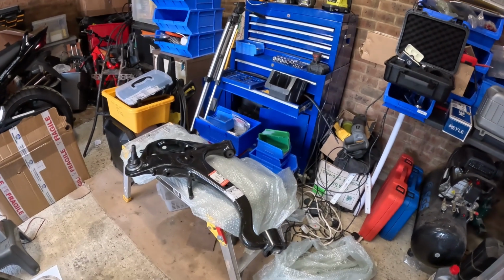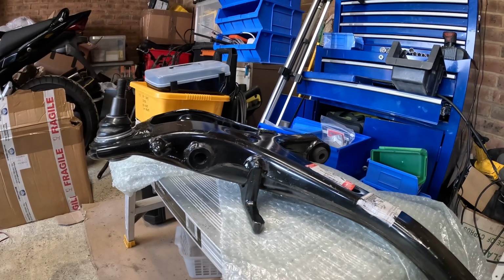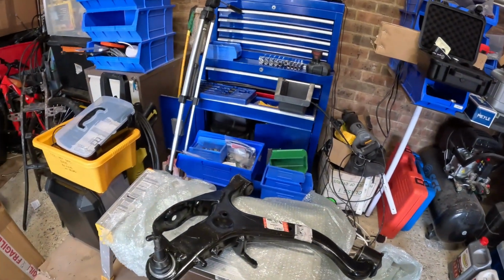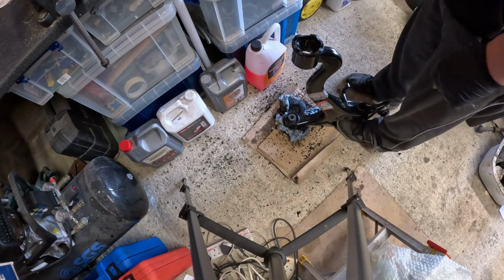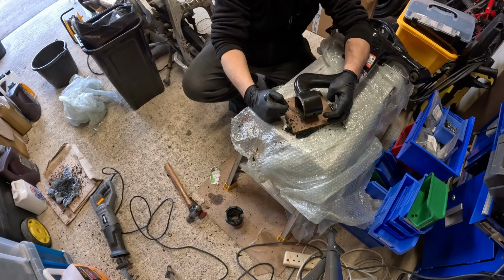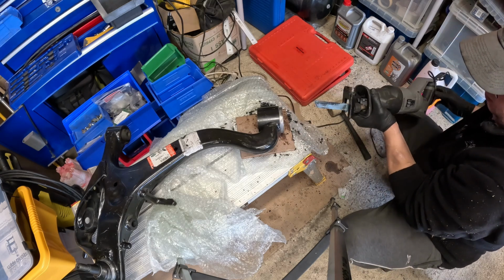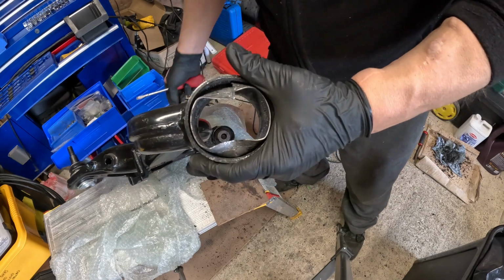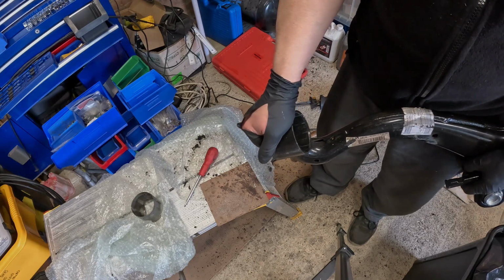Land Rover Discovery 3 (LR3) Easy Lower Front Control Arm Bush Removal | No Press Needed!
After buying new lower front suspension wishbones at Christmas I finally had nice weather and time to install them. Unfortunately it was clear that the right side had a damaged oil filled rear bush and due to missing the returns window I decided to have a go at removing the hydraulic bush myself.

VC8EHHO5APA6TJRM
HCINAEYS9H8IOHTL